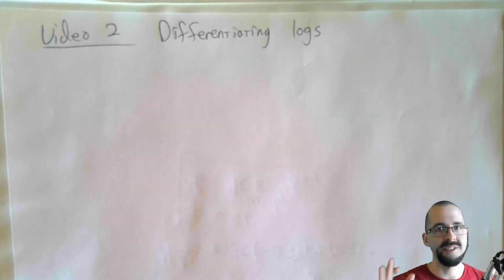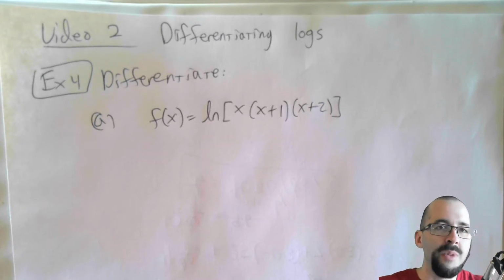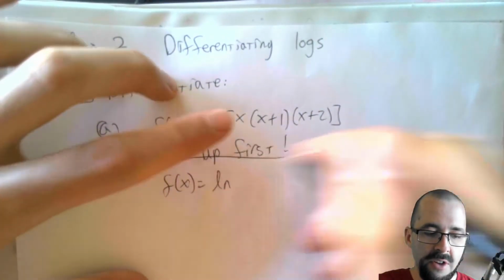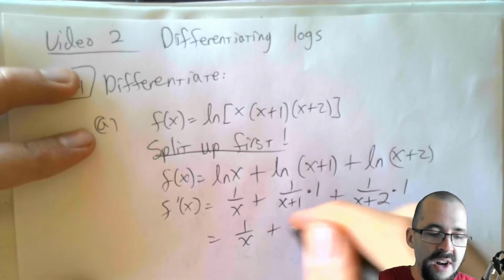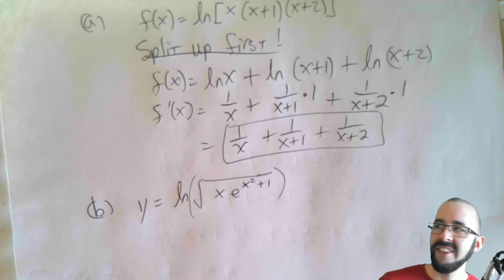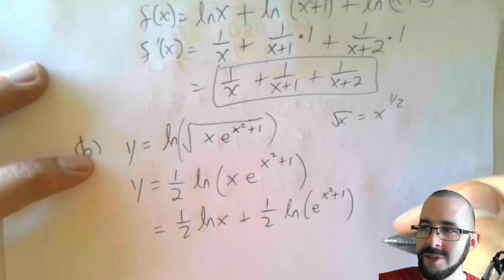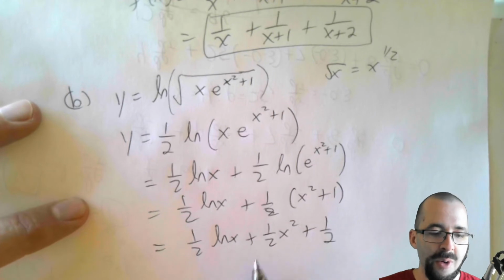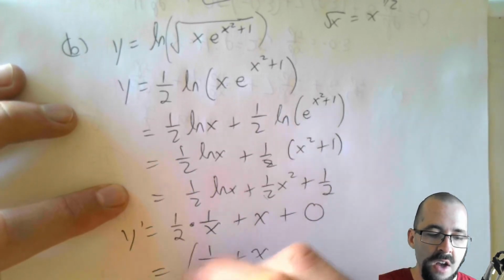2350 4 6 2 Diffrentiating Logs